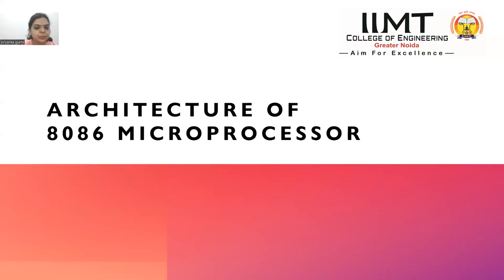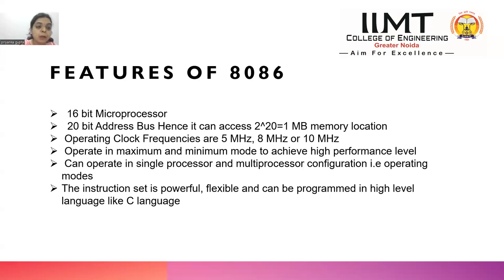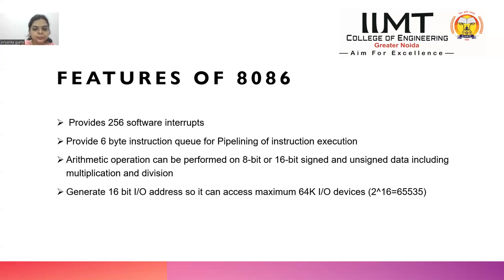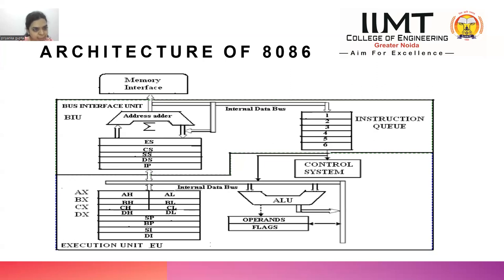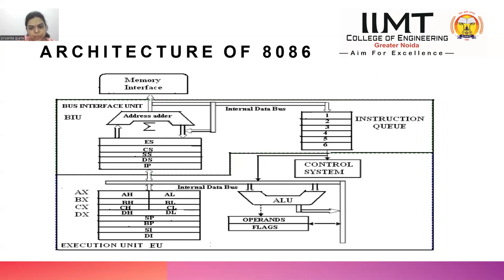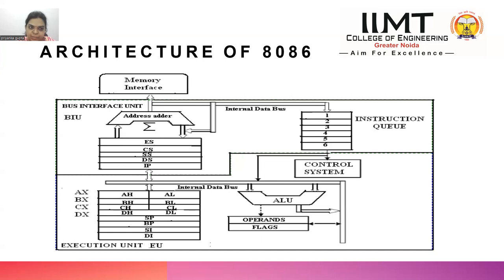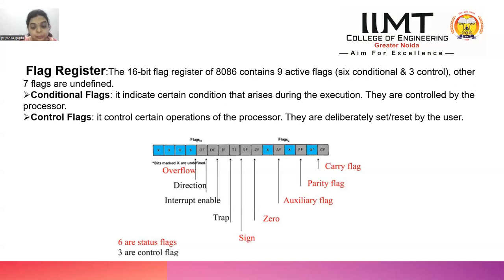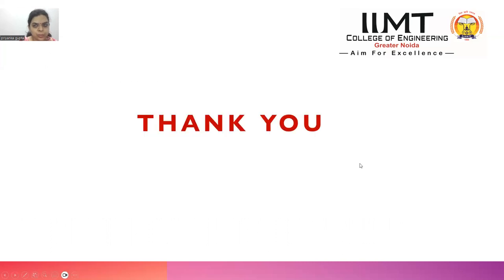ARCHITECTURE OF 8086 MICROPROCESSOR | B Tech (ECE) | IIMT College of Engineering, Greater Noida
Lecture on "Architecture of 8086 Microprocessor" by Ms. Priyanka Gupta, Assistant Professor, Department of Electronics & Communication Engineering, IIMT College of Engineering, Greater Noida.